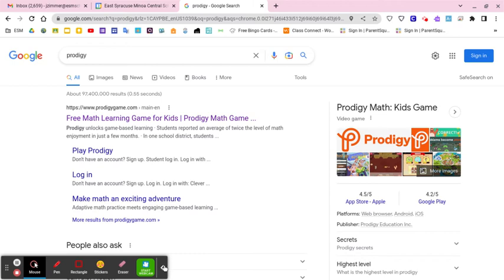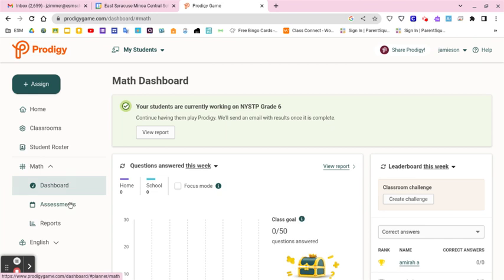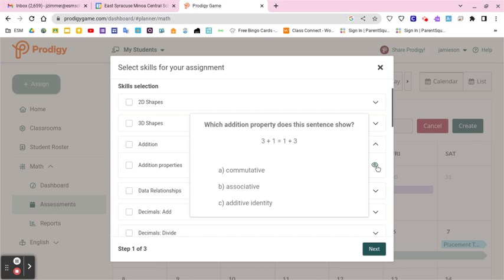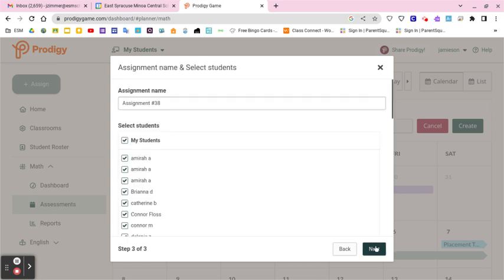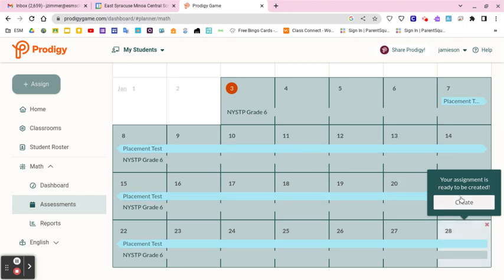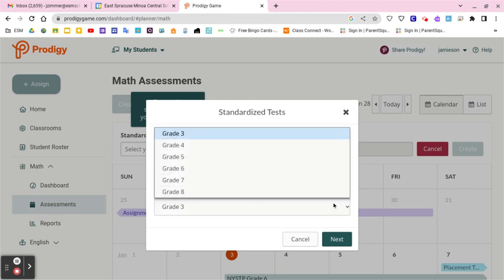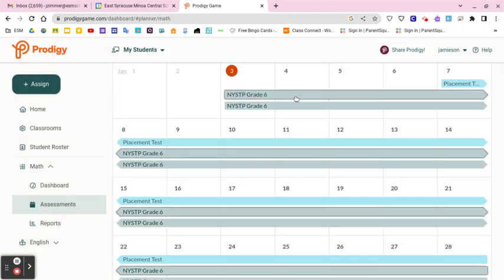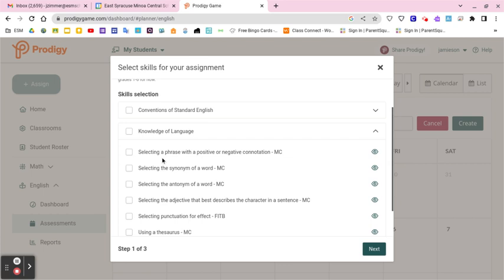Prodigy standards based assesments/ State test practice